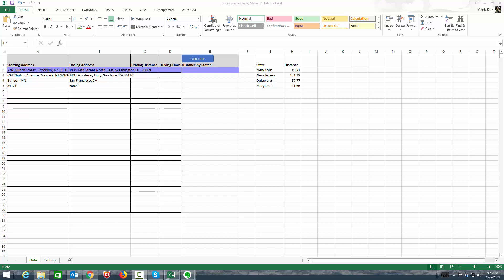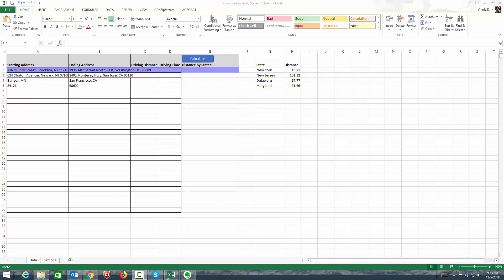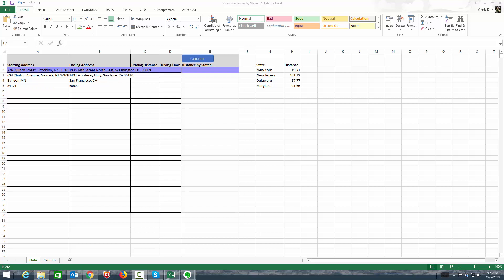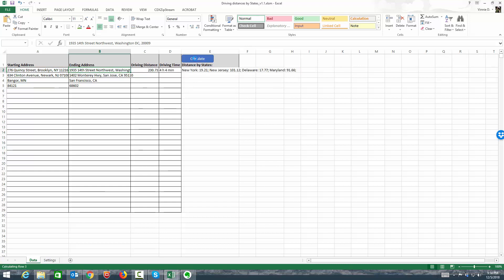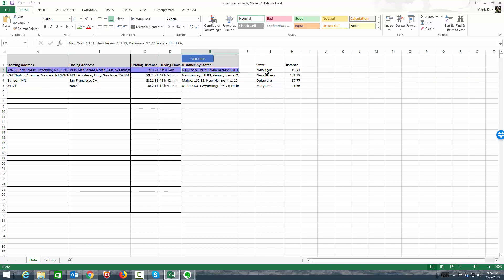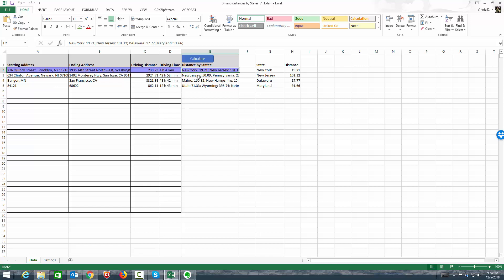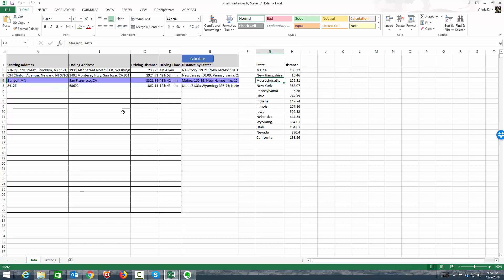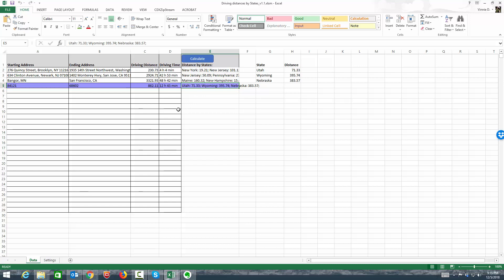State to State Mileage Calculator in Excel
Excel State by State Mileage Calculator. Break down your miles by state. Built right in Excel!

00:00 Intro - About "GSS Software"
00:14 How the "Excel State by State Mileage Tracker" Works
00:42 How to use the "Excel State by State Mileage Tracker"